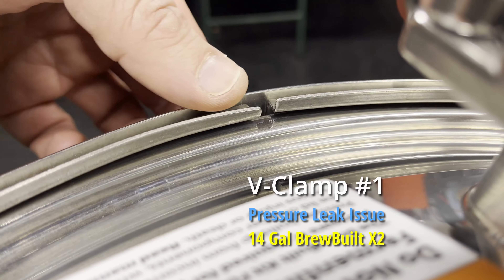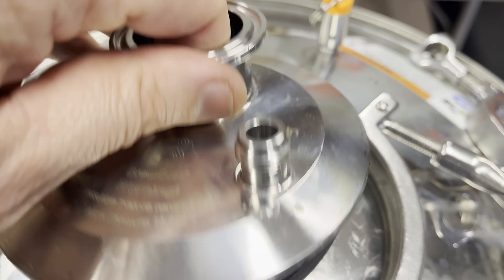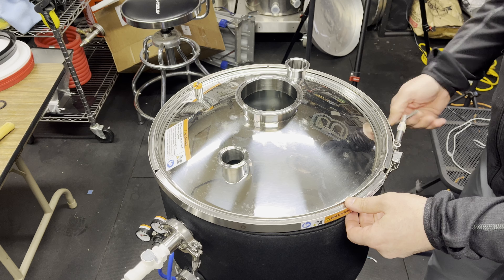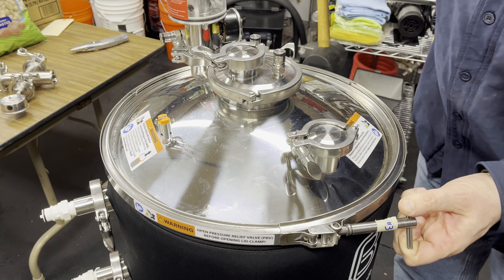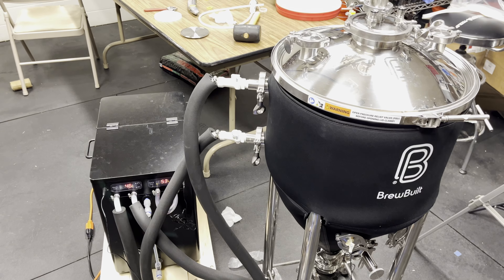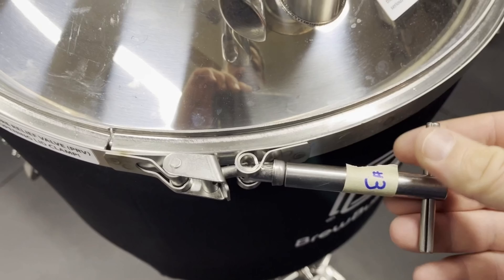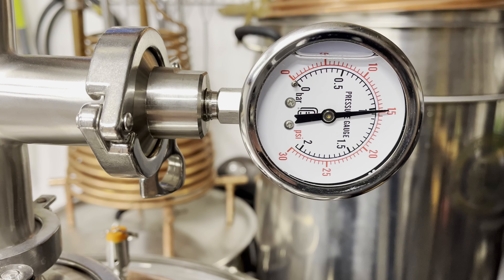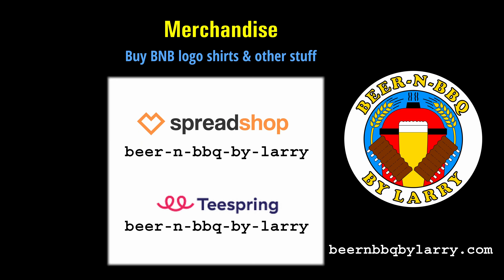Tips for a Leaky BrewBuilt X2 (and Similar) Pressure Fermenters That Use V-Clamps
Ever since my first use of the BrewBuilt X2 unitank fermenter, I've been dealing with it's inability to hold pressure. After eventually solving the problem and hearing from others with the same issue, I decided to make this quick video showing what I did. These are my tips gleamed from personal experience while troubleshooting the pressure leak(s).

Advice also applies to similar fermenters from Spike Brewing and Blichmann Engineering.

Chapters:
00:00 Intro
01:09 Tip 1 - Ensure ALL parts are installed.
01:46 Tip 2 - Tighten ALL connections.
02:05 Tip 3 - Ensure lid is centered.
02:38 Tip 4 - Ensure the V-clamp can tighten and compress the lid gasket.
03:20 Tip 5 - Use a rubber mallet while tightening the V-clamp.
03:48 Tip 6 - When pressure testing, account for variables that affect pressure.
05:52 Tip 7 - Reach out to customer service.